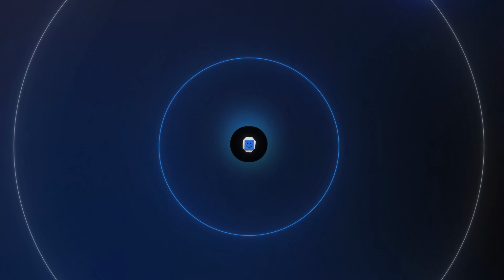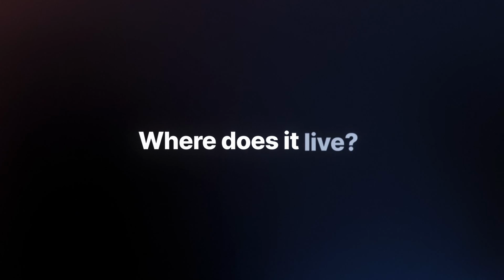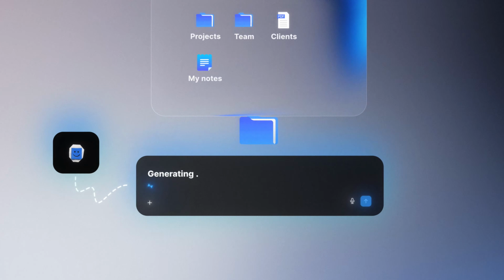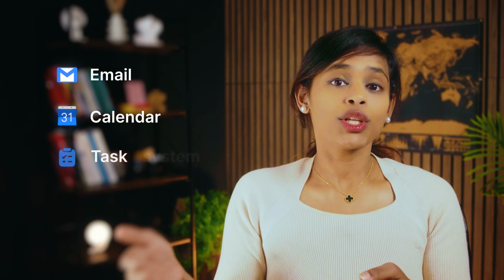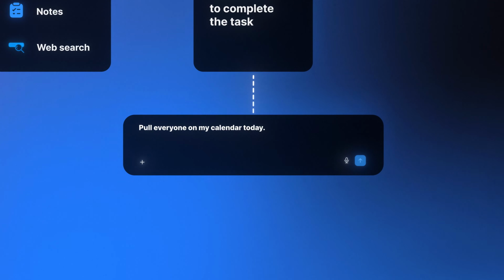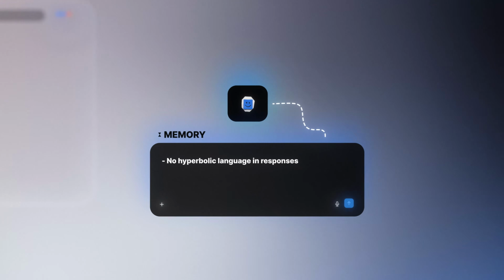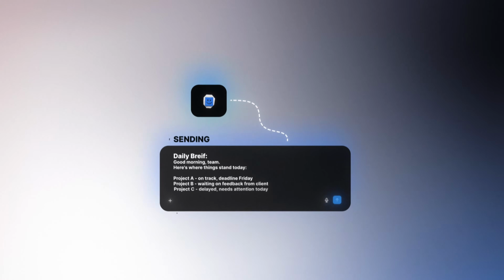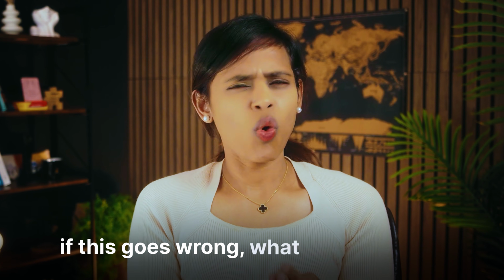How to Use AI Agents Better Than 99% of People | Ex-Amazon AI Scientist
Most people think AI agents are powerful because of the tools they use.

🔔 Join our next Applied AI cohort, taught by me and an OpenAI lead.

In reality, the tools matter far less than understanding the system underneath them.

After spending a decade building AI systems and running a company powered by agents, I've learned that nearly every AI agent follows the same blueprint. The products change. The principles don't.

In this episode, I break down the five components behind every effective AI agent: Identity, Tools, Skills, Memory, and Trust.

You'll learn how to:

• Build an agent that understands how you work
• Connect tools safely and avoid costly mistakes
• Turn repetitive tasks into reusable workflows
• Use memory to improve outputs over time
• Automate work without losing control
• Set the right trust level for every task
• Decide what should—and shouldn't—be automated

I also share practical lessons from deploying agents inside real businesses and the frameworks that separate advanced operators from casual users.

Most importantly, you'll learn that mastering AI isn't about chasing the latest tools.

It's about understanding the fundamentals that stay the same while everything else changes.

Because the biggest advantage won't come from finding the next AI agent.

It will come from becoming the kind of operator who can use any of them.

00:00 How Do AI Agents Actually Work? (The 4 Components)

01:42 Component 1: The Identity File (How to Set It Up)

04:57 Component 2: Connecting Tools Safely (Gmail Scopes & Permissions)

06:43 Component 3: Skills e Triggers (Make Your Agent Sharper)

09:43 Component 4: Agent Memory That Compounds

11:35 Bonus: The 4 Trust Levels (Own, Consult, Augment, Automate)